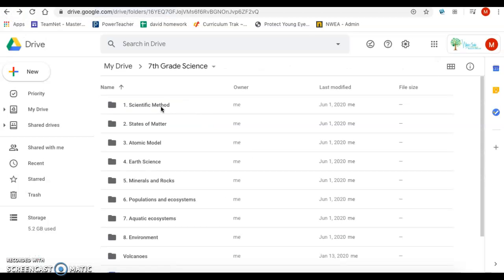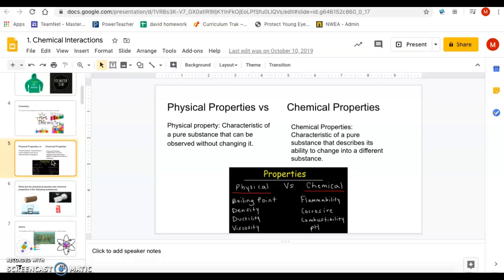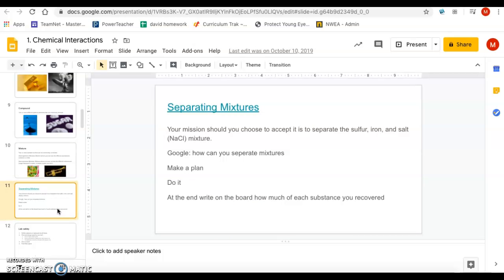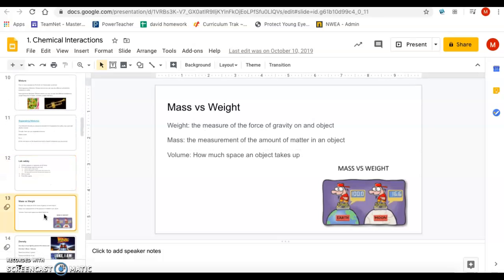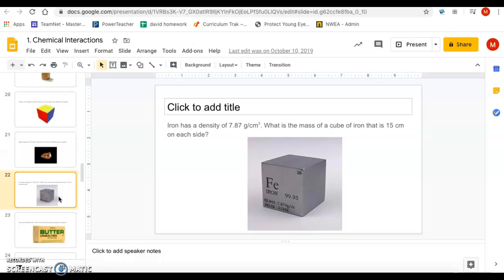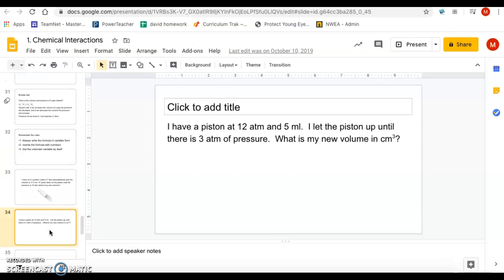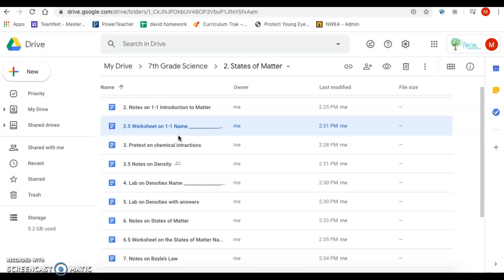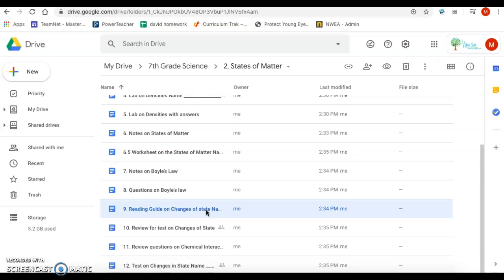7th grade Science Unit 2 chemical interactions